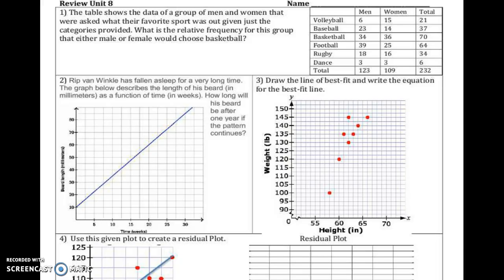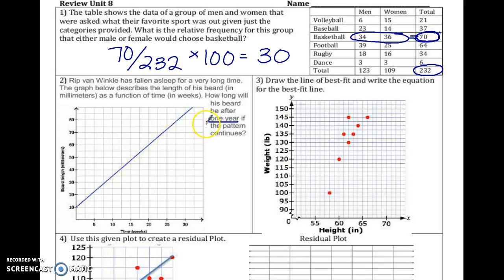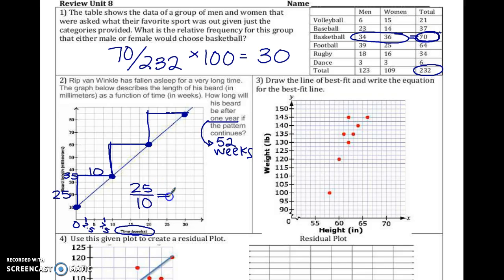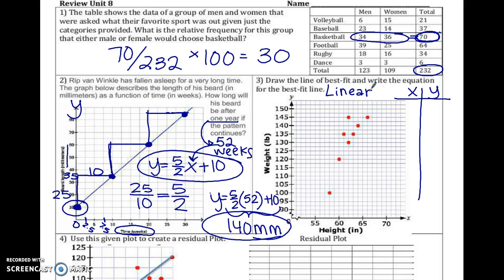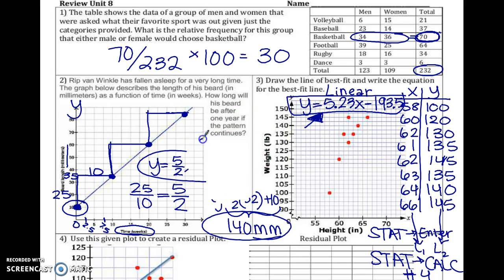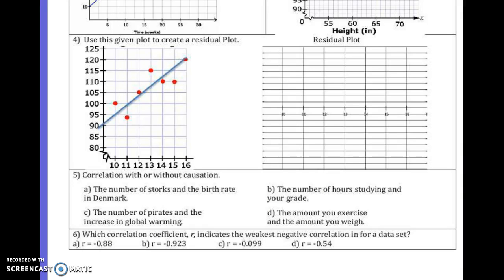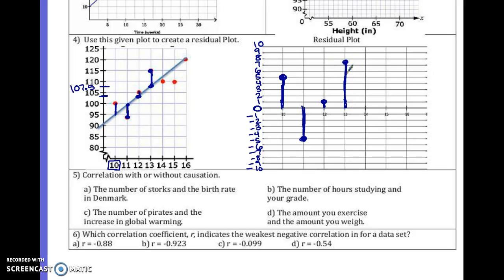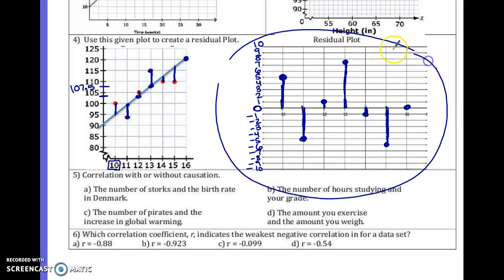REVIEW for Test 8